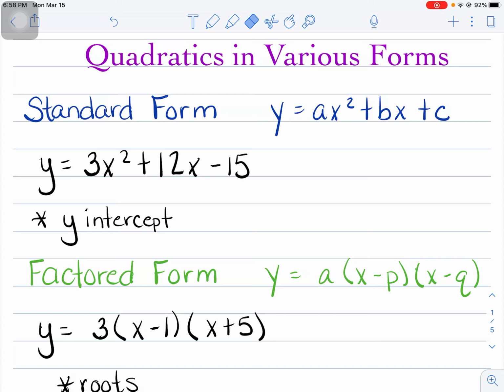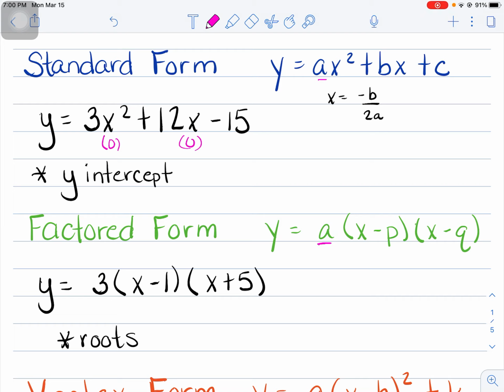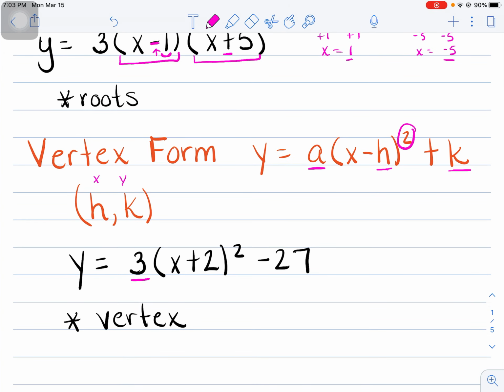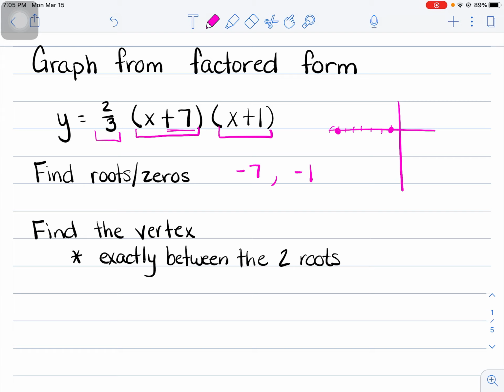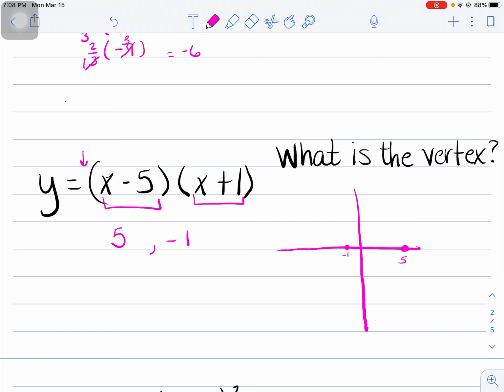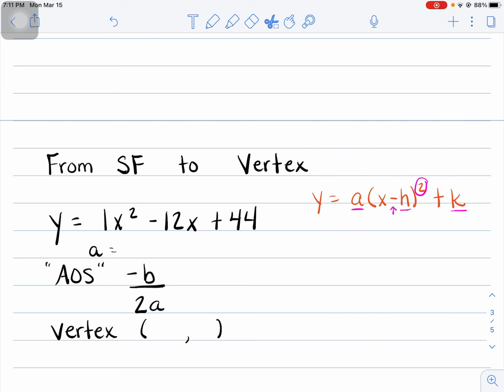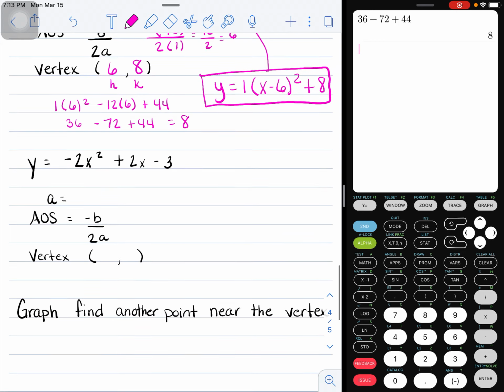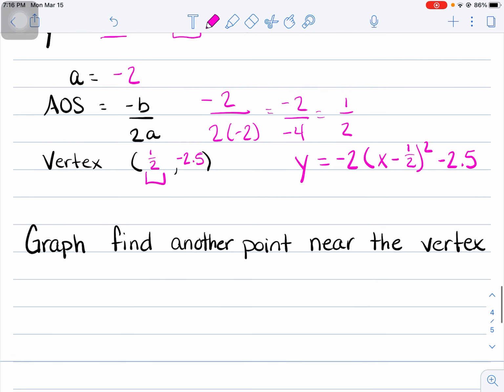Various of Forms of Quadratic Functions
Standard Form, Factored Form, and Vertex Form